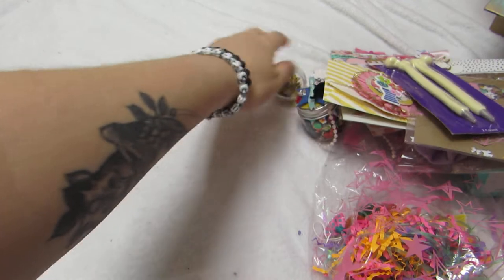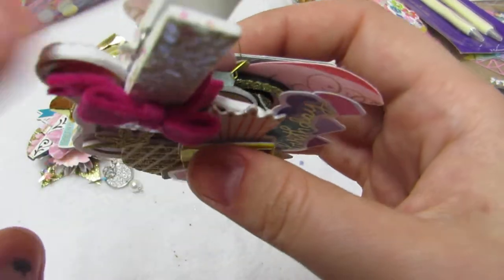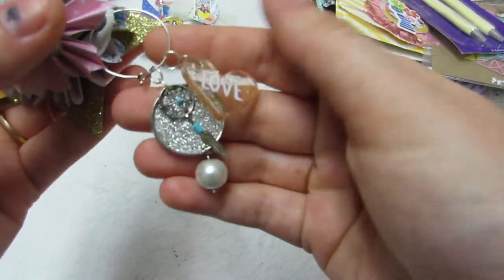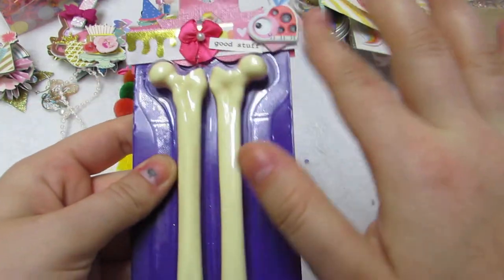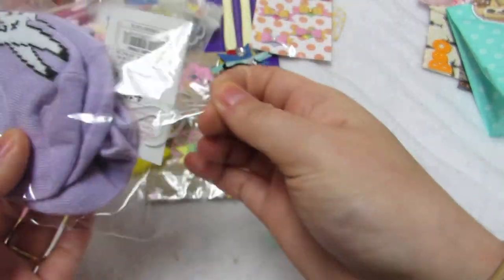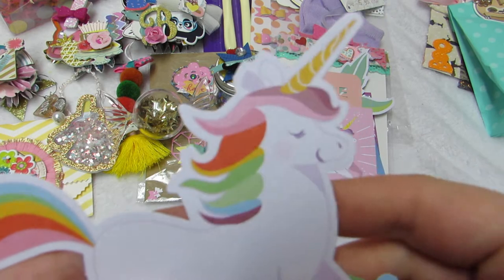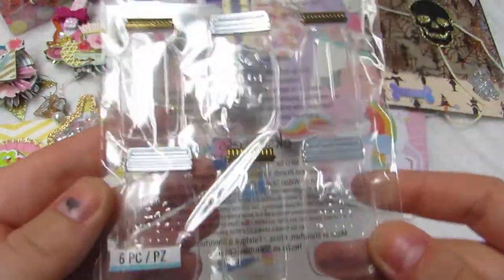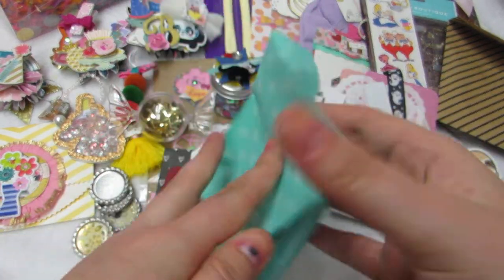Birthday Giveaway Entry #4 From Olivia | Colorful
You Can Find Her Here On IG: @createodyssey

Artist Brittany Morgan Pochick

Since the day she's been born she has always gravitated to arts and crafts, painting, and being creative! At only 7 years old she decided to take the chance to sell some of her creations growing her name. Years past and she kept pushing harder, self teaching herself, allowing her mind to lose control with creativity. Which has now blossomed into the unique amazing artist she is today! She never stopped at one thing, she adventured off into every aspect of art. Making her the diverse and talented person she is today! For a christmas gift at the age of 12, she was gifted her LLC. Growing her business and name year after year. Finally allowing her to have the private studio space she has today and the ability to change the world.
Art has been her savor. The artist uses her Art as therapy to help her struggling anxiety and depression that she's not afraid to express. This is because she knows how hard it is in life and that it's okay to suffer from a Mental illness because she uses that to her advantage. She takes her life experiences and emotions and pours it out into her art work.

Send Message on Facebook

About
Hello my name is Brittany and I'm a mix media artist! Altered stempunk art, Handmade albums and gifts,cards, jewelry and custom orders. Enjoy my work!

Awards
1st Place Mix Media Highland Park Arts in The Park Street Fair

Joan Bannon "Art From The Heart" Award

East Windsor Regional Board of Education Award of Artwork Recognition

The National Society of High School Scholars

NJPAC 2014 WINTER EXHIBIT ART AWARD

Hightstown High School Art Show Award for 1st Place Furniture Design

Graphic 45 Featured Artist